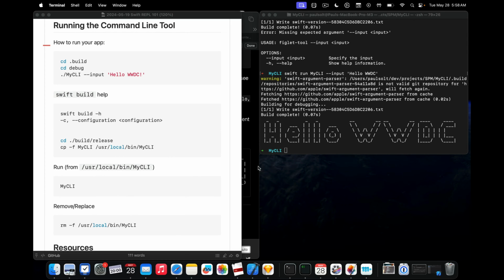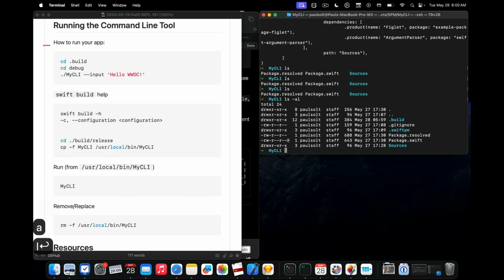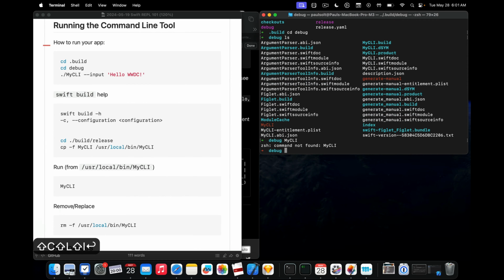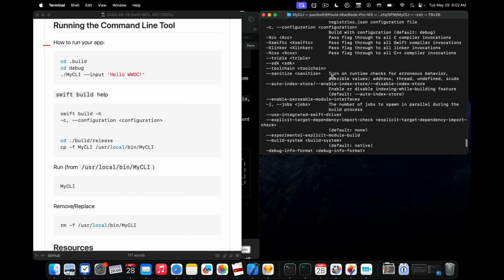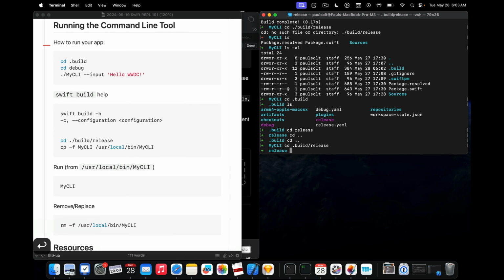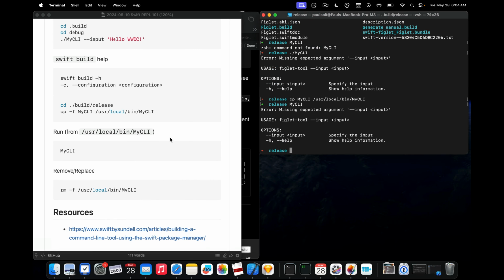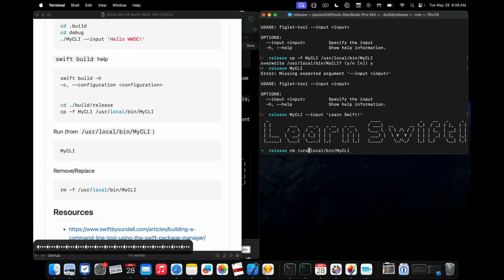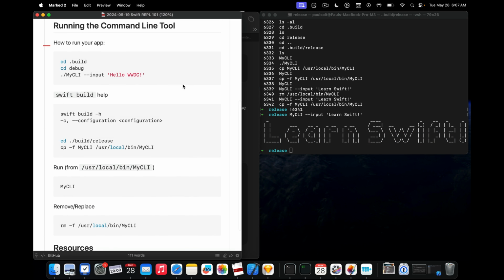How to Run a Swift Command Line Tool in Terminal - Swift CLI Build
Learn how to use Swift build so that you can create command line tools to simplify your repetitive tasks. Using Swift you can create new executables that you can run directly, just like any other commmand in Terminal.

Commands:

How to run your app:

cd .build/debug
./MyCLI --input 'Hello WWDC!'

cd ./build/release
cp -f MyCLI /usr/local/bin/MyCLI

Run (from `/usr/local/bin/MyCLI`)

Remove/Replace